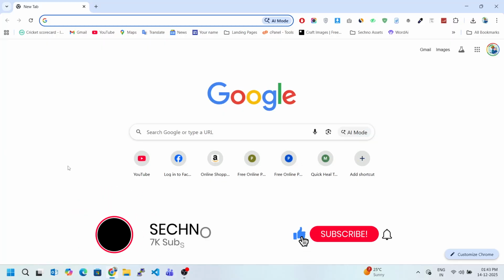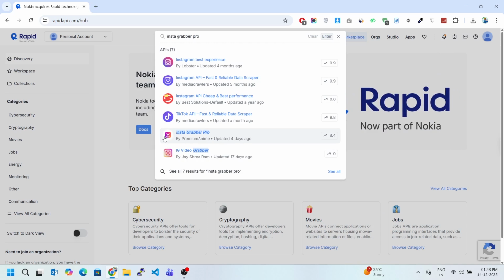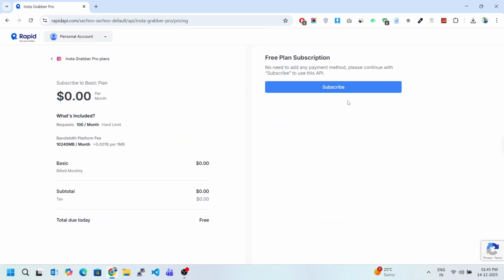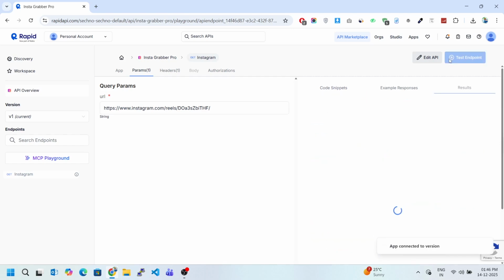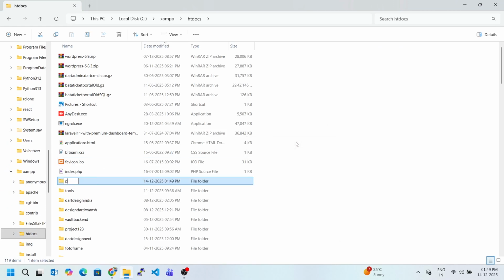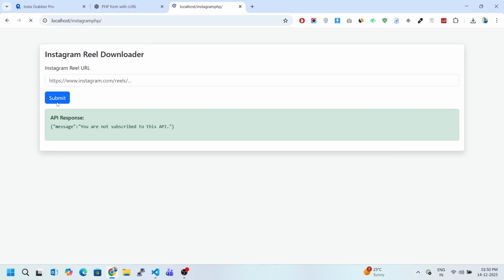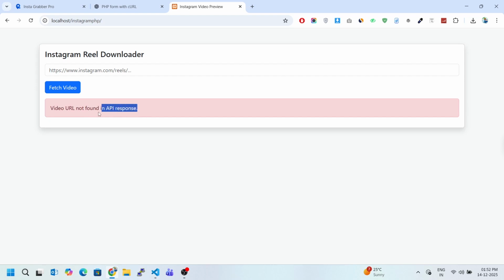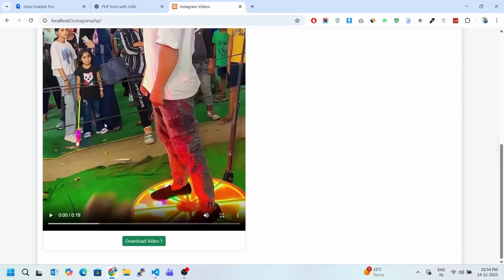Earn $10K–$20K Per Week by Building an Instagram Downloader Website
Want to earn $10K–$20K per week by building a simple website?
In this video, I show you how people build Instagram downloader websites using AI, APIs, RapidAPI, and ChatGPT—even with basic coding knowledge.

You don’t need advanced programming skills. With the help of AI tools, most of the coding and logic can be generated automatically.

In this tutorial, you’ll learn:
1. How Instagram downloader websites work
2. What an API is (simple explanation)
3. How to use RapidAPI for Instagram videos
4. How to generate PHP + Bootstrap code using ChatGPT
5. How to display Instagram videos with download buttons
6. Website monetization strategies (ads, traffic & scaling)

This video is perfect for:
1. Beginners in web development
2. Students & freelancers
3. Anyone interested in AI-powered passive income